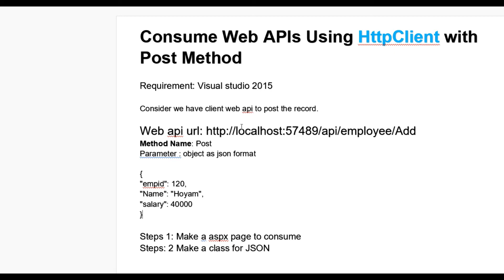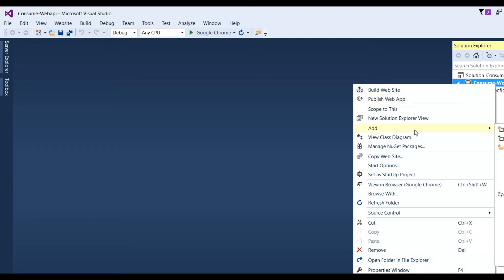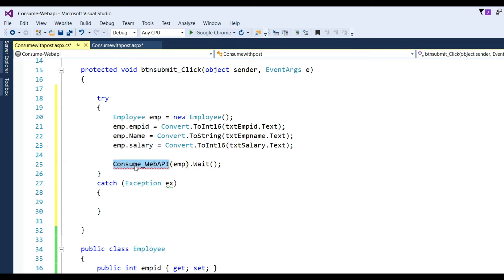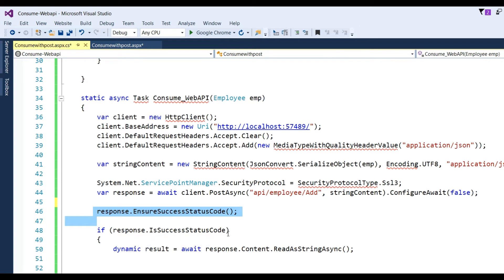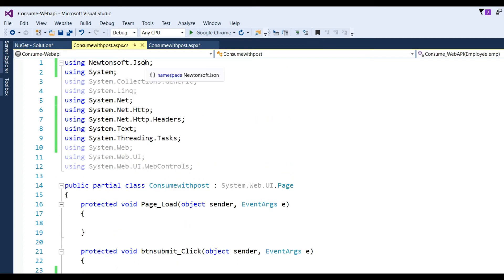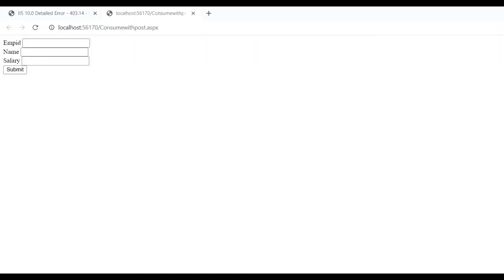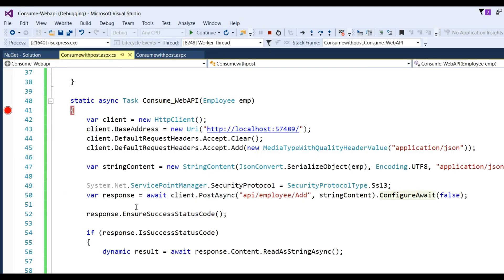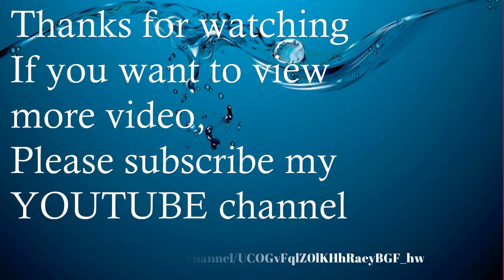Consume Web APIs Using HttpClient with Post Method | Part 11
Here we will learn how to Consume Web APIs Using HttpClient with Post Method
Consider we have client web api to post the record.

Method Name: Post
Parameter : object as json format

"empid": 120,
"Name": "Hoyam",
"salary": 40000

Steps 1: Make a aspx page to consume
Steps: 2 Make a class for JSON

For this We need to make a class like below, then we will assign the value for the new employee to be inserted in the database

        public int empid { get; set; }
        public string Name { get; set; }
        public decimal salary { get; set; }

Write a code to consume with asp.net page:

        try
            Employee emp = new Employee();
            emp.empid = Convert.ToInt16(txtempid.Text);
            emp.Name = Convert.ToString(txtName.Text);
            emp.salary = Convert.ToInt16(txtSalary.Text);

    static async Task Consume_WebAPI(Employee emp)
        var client = new HttpClient();
        client.DefaultRequestHeaders.Accept.Clear();
        client.DefaultRequestHeaders.Accept.Add(new MediaTypeWithQualityHeaderValue("application/json"));

        var stringContent = new StringContent(JsonConvert.SerializeObject(emp), Encoding.UTF8, "application/json");

        System.Net.ServicePointManager.SecurityProtocol = SecurityProtocolType.Ssl3;
        var response = await client.PostAsync("api/employee/Add", stringContent).ConfigureAwait(false);
        System.Net.ServicePointManager.SecurityProtocol = SecurityProtocolType.Ssl3;
        response.EnsureSuccessStatusCode();

        if (response.IsSuccessStatusCode)
            dynamic result = await response.Content.ReadAsStringAsync();

Note:
Since When we are using .Result or .Wait or await this will end up causing a deadlock in our code of aspx page it will give the results in console application due to no context in console application So.

we can use ConfigureAwait(false) in async methods for preventing deadlock

We can use ConfigureAwait(false) wherever possible for Don't Block Async Code .